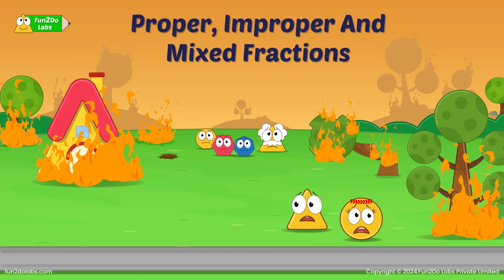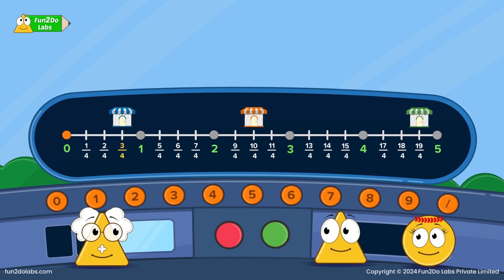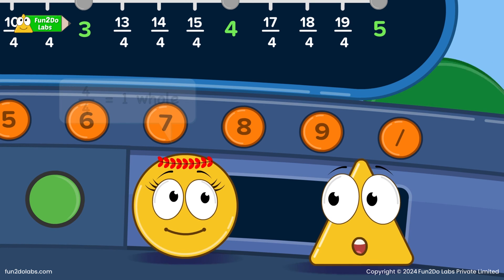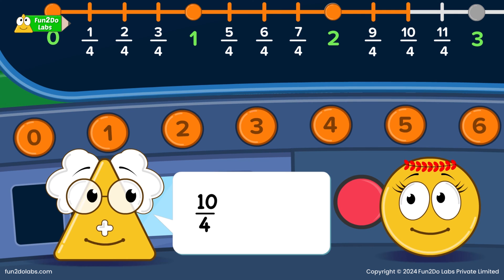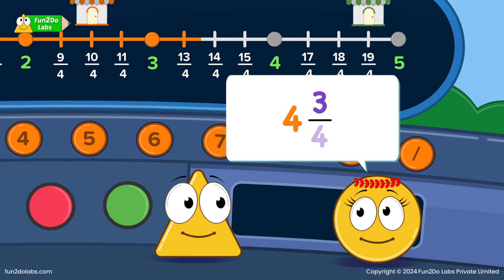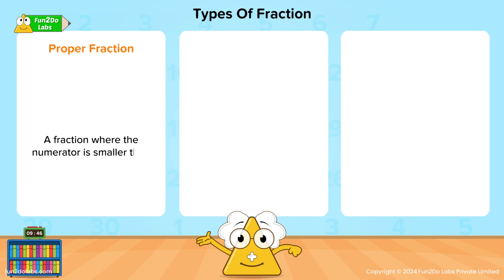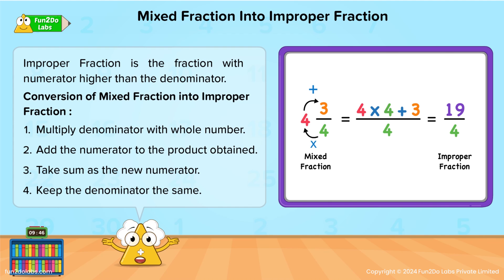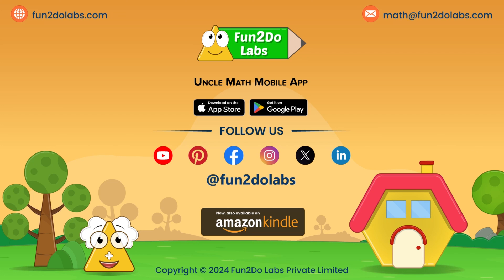Proper, Improper And Mixed Fractions | Math Story : The Fraction Train To The Rescue | Home School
As a parent you must have felt it difficult to introduce the concept of 'Proper, Improper And Mixed Fractions'. Not any more!

In this animated Math Story for Kids, Uncle Math introduces 'Proper, Improper And Mixed Fractions' to kids in a fun way.